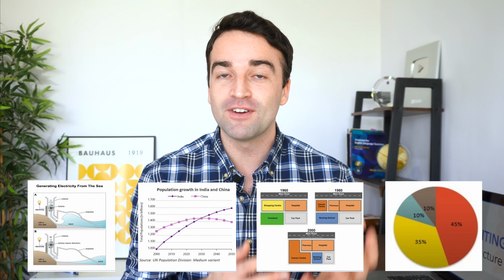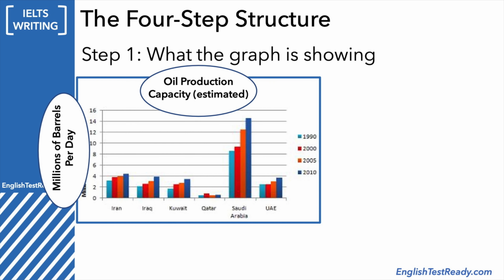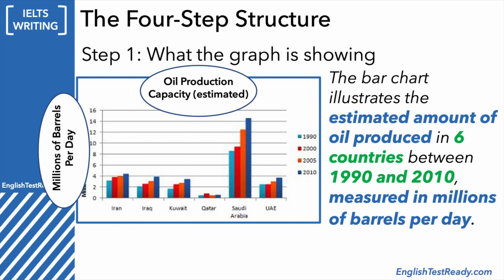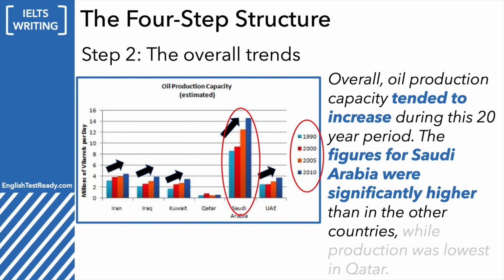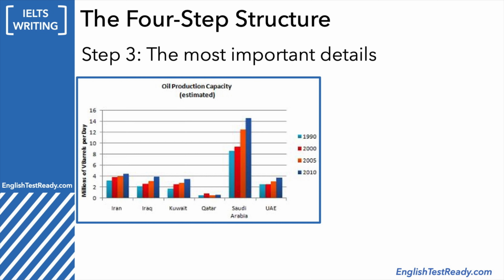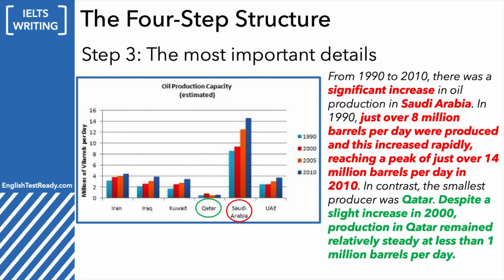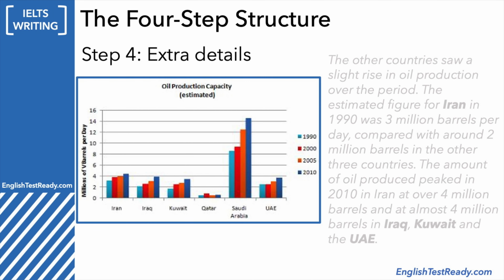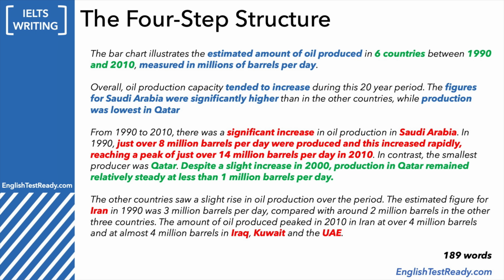🔥IELTS Super Methods for Graphs! Academic Writing Task 1 Course, Lesson 2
IELTS Task 1 Academic Writing Course Lesson 2.

In this lesson you will learn an effective structure you can use for describing a graph in IELTS Writing Task 1.

The Writing Task 1 of the IELTS Academic test requires you to write a summary of at least 150 words in response to a particular graph (bar, line or pie graph), table, chart, or process (how something works, how something is done). You should spend 20 minutes on your IELTS Writing Task 1 and you need to write at least 150 words.

Write a sample IELTS Task 1 answer in the comments!